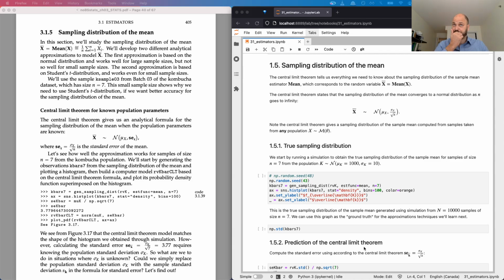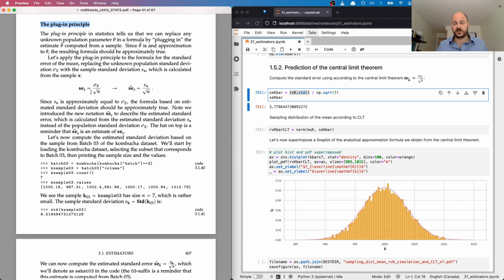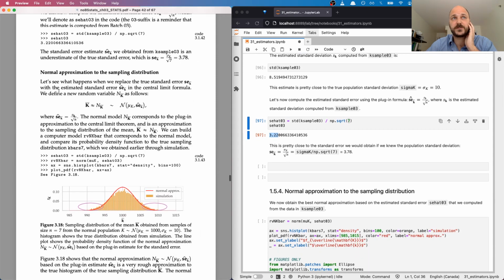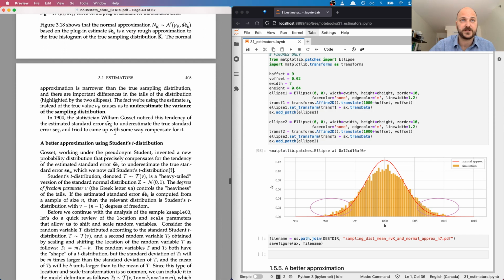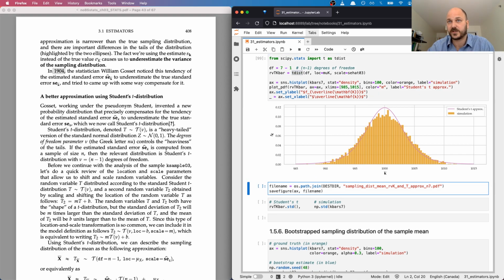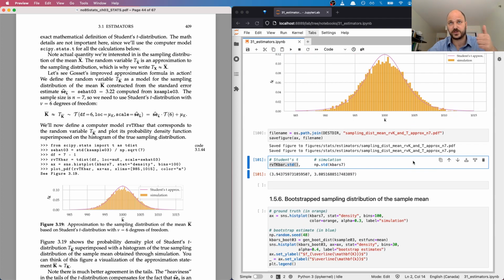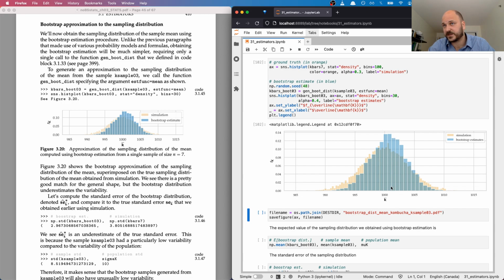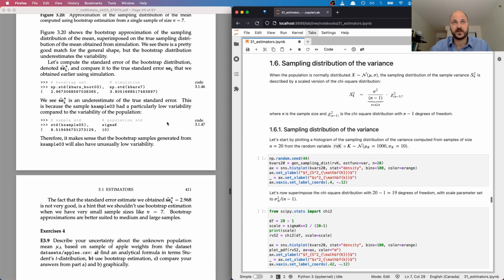Sec 3.1.5 Sampling distribution of the mean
This lesson is a step-by-step introduction to the various methods for estimating the sampling distribution of the man. In particular, we'll show an analytical approximation based on Student's t-distribution (very good for small samples coming from a normally distributed population). We'll also show how to obtain an approximation to the sampling bootstrap of the mean using bootstrap estimation.